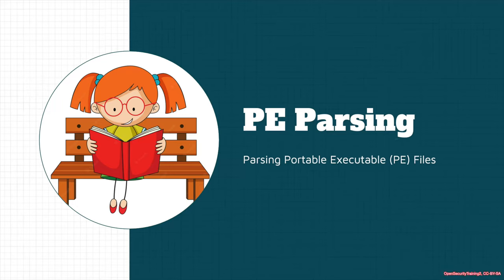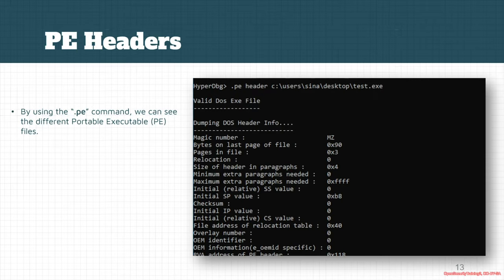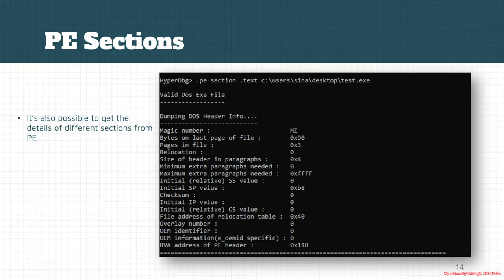Dbg3301: HyperDbg 10 04 PE Parsing